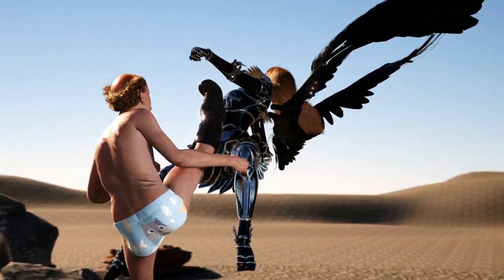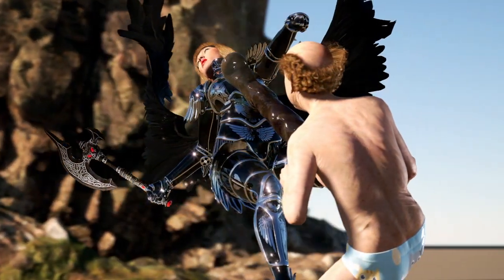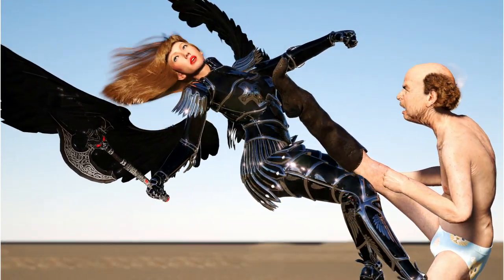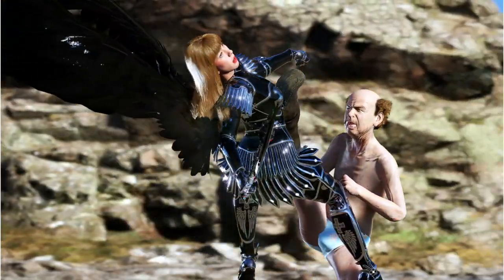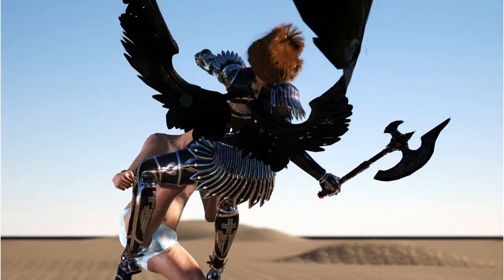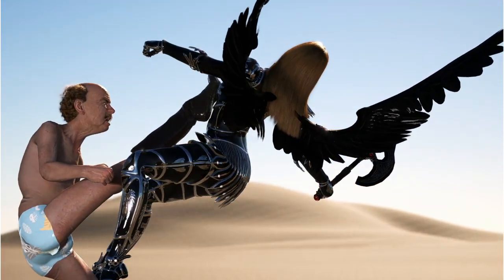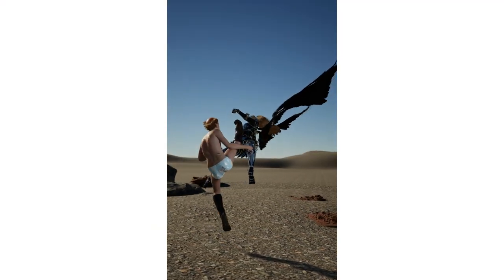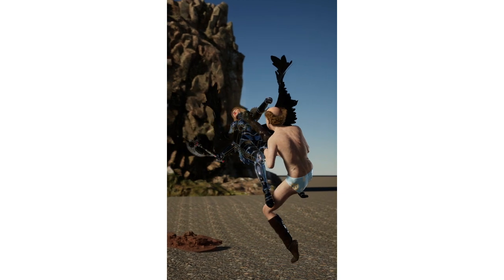Unreal Engine 5 With Daz3d Characters Cinematics (playing around with Lumen and Nanite)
All right guys, while I'm still working on my next tutorial I just wanted to share this kind of a cinematic render, it is Unreal Engine 5 with Lumen.
It is a kind of just for fun while I'm working on characters for a game I have in mind.
The man is completely based on a figure imported from Daz 3d, but I have applied a MetaHuman hair to him.
The girl's body and armor have been imported to Unreal Engine 5 from Daz 3d as well, but there is a Metahuman head attached.
And regarding the next tutorial, it is going to be dedicated on using Metahuman hair with daz 3d figures in unreal engine 5.